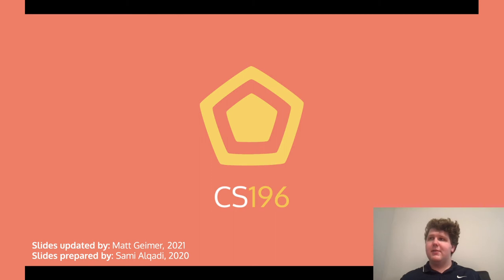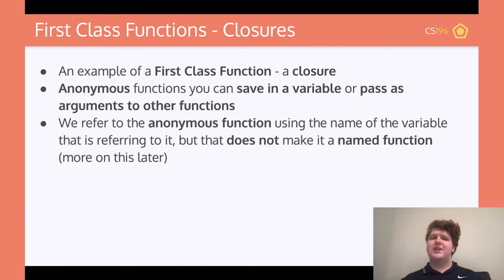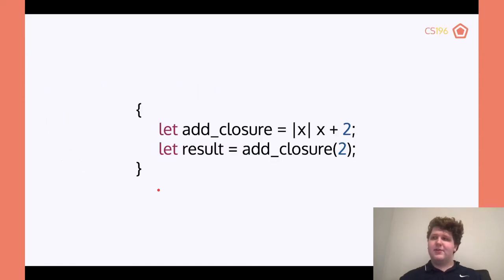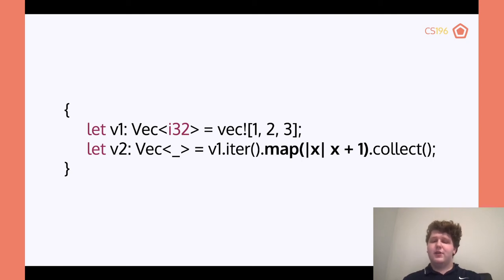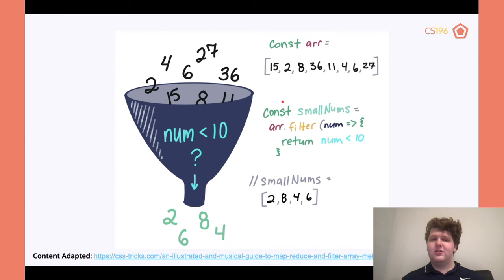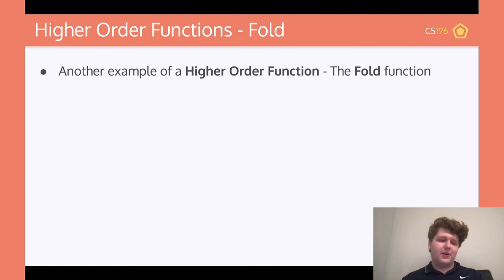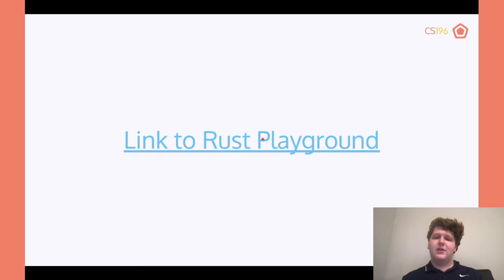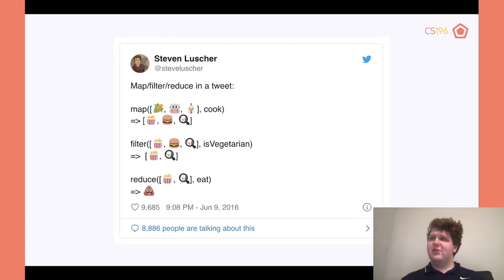CS196 Lecture 23 - Rust 4 (Functional Rust)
Lecturer Matt Geimer